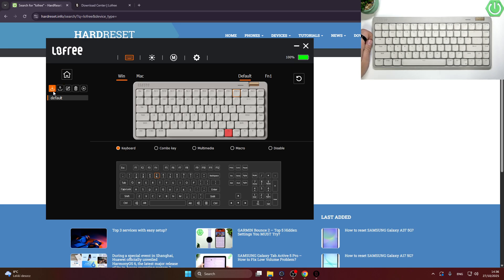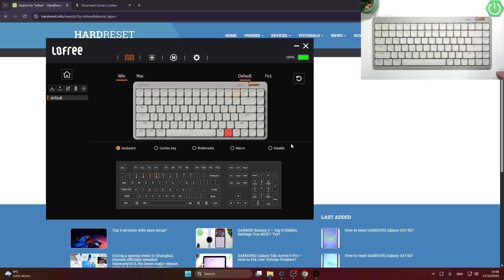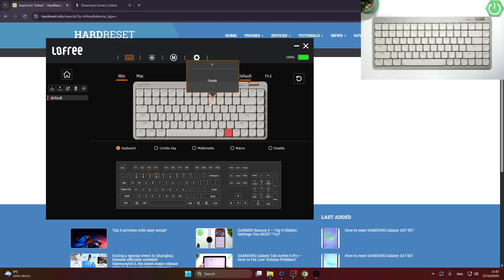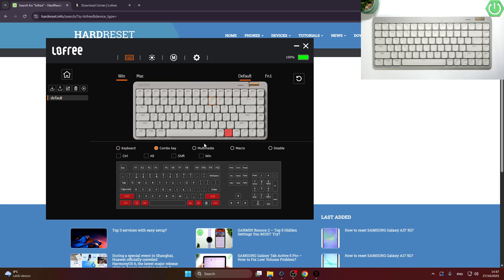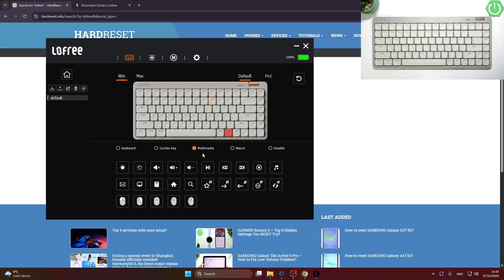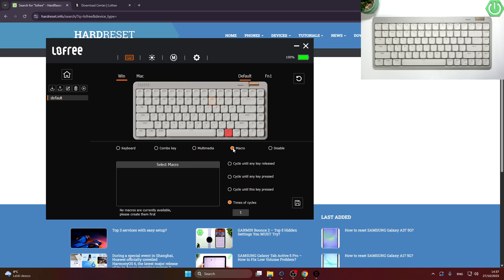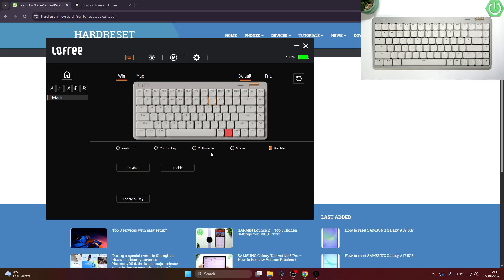LOFREE Flow Lite – How to Change Keyboard Mapping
If you want to customize your LOFREE Flow Lite keyboard, this video will show you how to change the keyboard mapping step by step. Learn how to use the LOFREE app to adjust key functions, switch between Windows and Mac layouts, and assign new actions like combo keys, multimedia controls, macros, or even disable specific keys. Whether you need a different key layout for productivity or gaming, this guide will help you personalize your LOFREE Flow Lite keyboard easily and efficiently.

How to change keyboard mapping on LOFREE Flow Lite?
How to assign new functions to keys on LOFREE Flow Lite keyboard?
How to switch between Windows and Mac layouts on LOFREE Flow Lite?

0:00 Introduction
0:07 Open LOFREE app
0:18 Go to keyboard mapping settings
0:25 Select Windows or Mac layout
0:30 Choose key to adjust
0:36 Assign new function or disable key
1:00 Save changes and finish